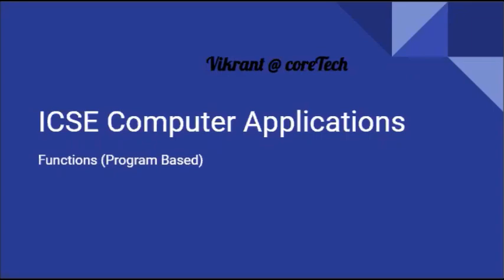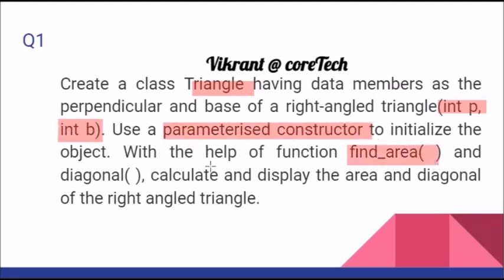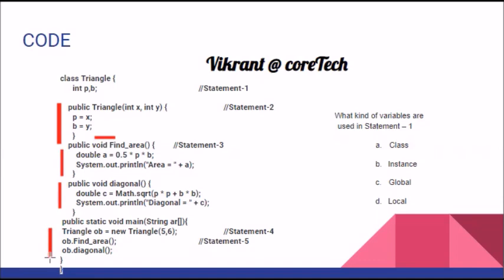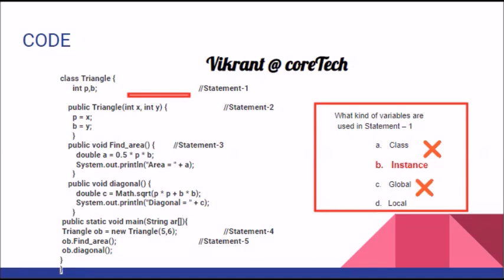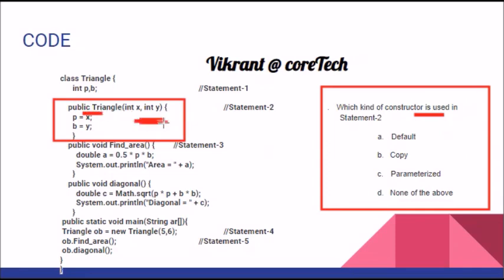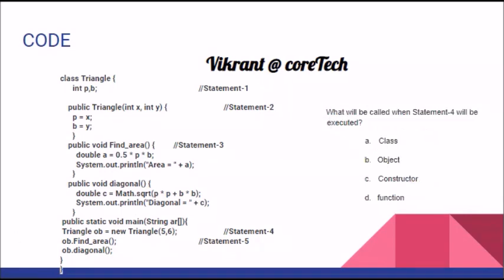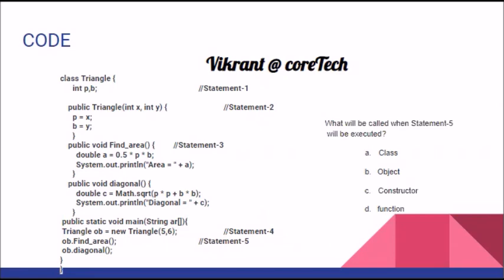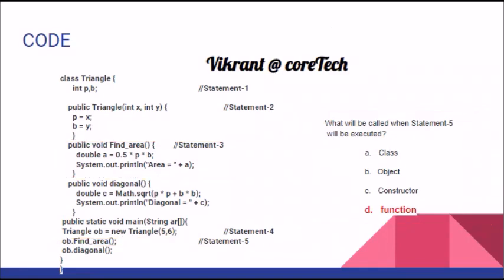ICSE MCQ 15 Term 1 Examination PROGRAM BASED Functions Constructor